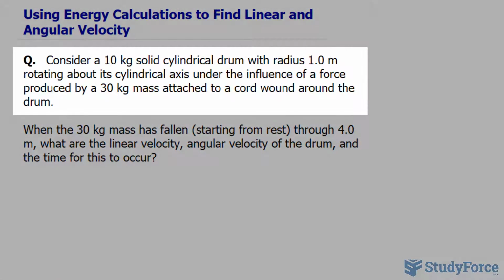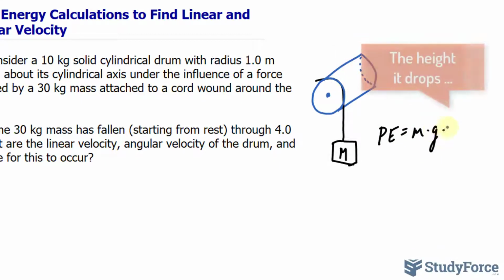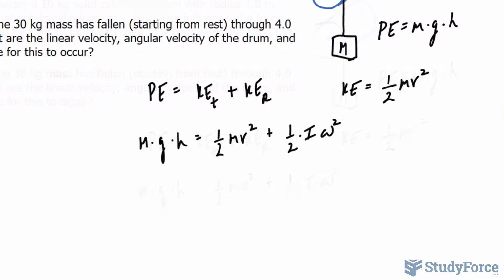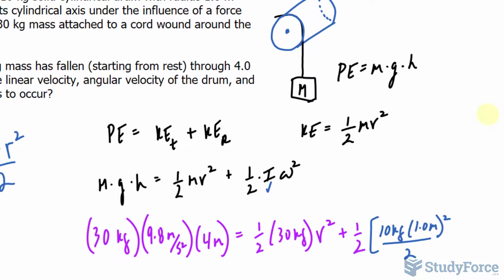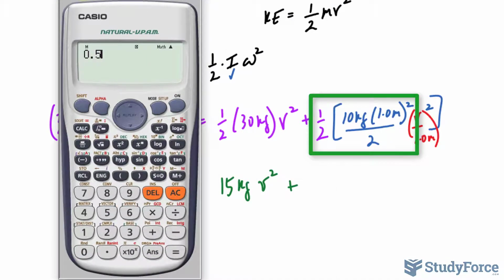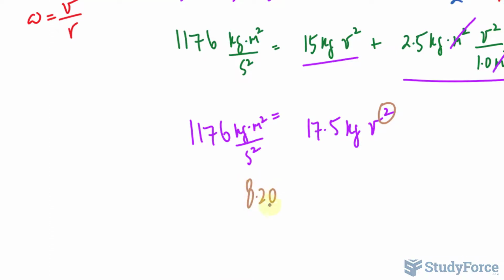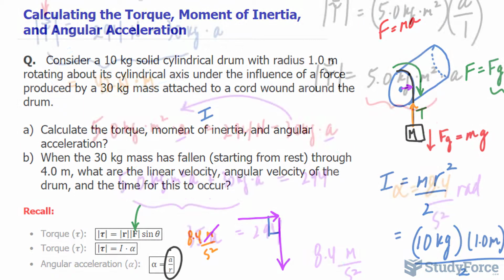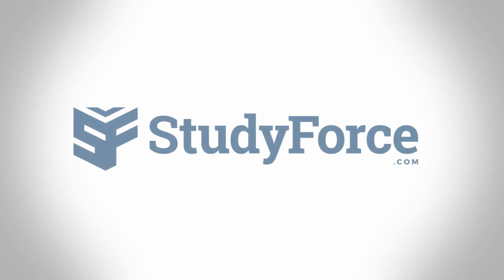Using Energy Analysis to Find Linear and Angular Velocity | When the 30 kg mass has fallen...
Q.   Consider a 10 kg solid cylindrical drum with radius 1.0 m rotating about its cylindrical axis under the influence of a force produced by a 30 kg mass attached to a cord wound around the drum.

When the 30 kg mass has fallen (starting from rest) through 4.0 m, what are the linear velocity, angular velocity of the drum, and the time for this to occur?